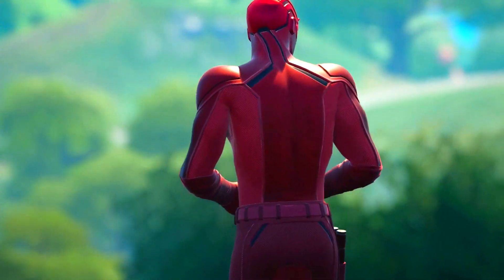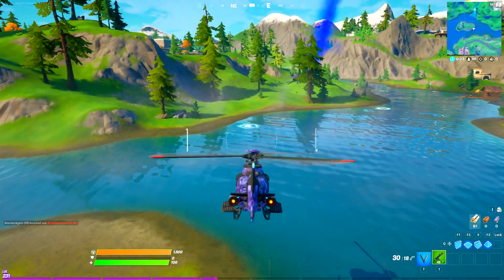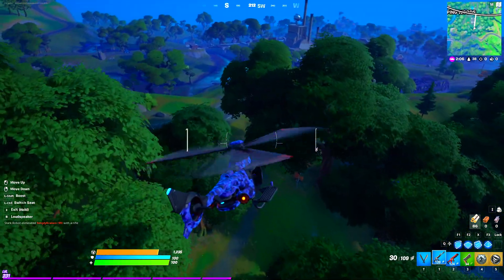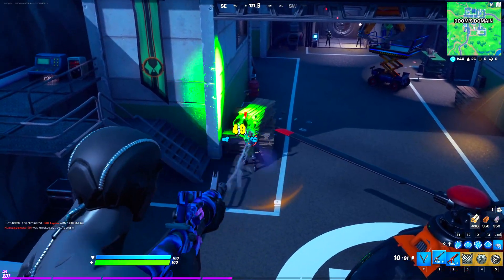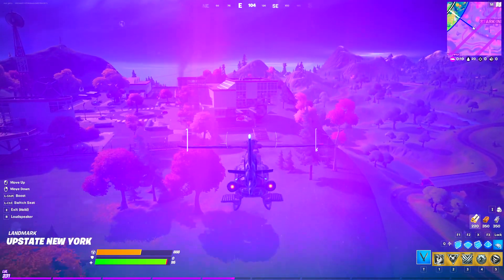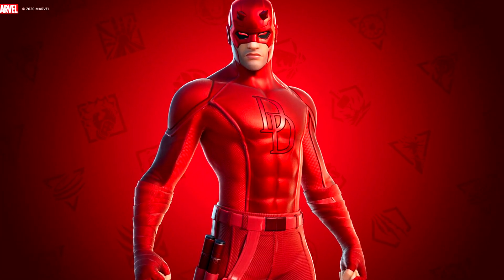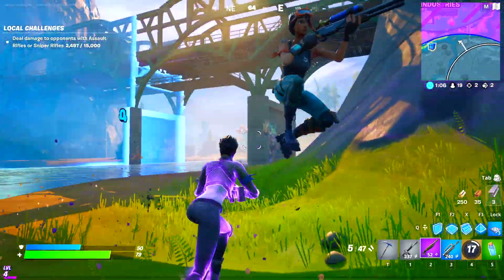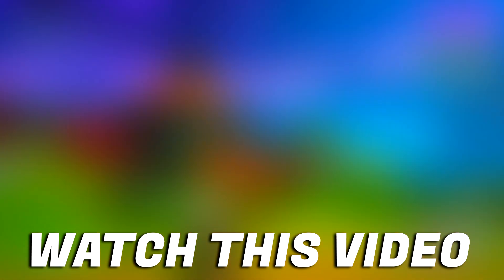ALL NEW Bosses, Mythic Weapons & Keycard Vault Locations! Boss Black Panther, Daredevil in Fortnite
Wolverine Boss can be found between Slurpy Swamp and Weeping woods and he gives Wolverine's Claws

Dr Doom Boss can be found at the Doom's Domain and he gives Dr Doom Keycard, Doctor Doom's Mystical Bomb & Doctor Doom's Arcane Gauntlets

Iron Man Boss can be found at the Stark Industries and he gives Iron Man's Repulsor Gauntlets, Iron Man's Unibeam and Iron Man Keycard.

Black Panther Mythic Ability has been added too which could be found at the Quinjet Patrol site along with Storm's Mythic Ability.

NEW Mythic Ability has been showcased in this video with an illustration because of the New Daredevil free skin, where fortnite showcased the new mythic abilities in game

NEW Season 4 ALL BOSSES, MYTHIC WEAPONS, KEYCARD VAULT LOCATIONS! (IRON MAN BOSS, THOR, GROOT, DOOM)

HOW TO LEVEL UP FAST TO LEVEL 100! XP Glitch, ALL XP Coins Location & Tips (Fortnite Season 4)